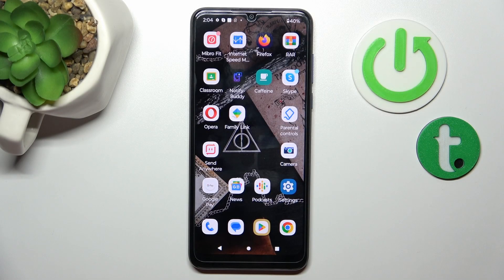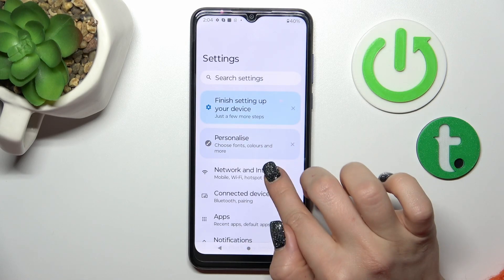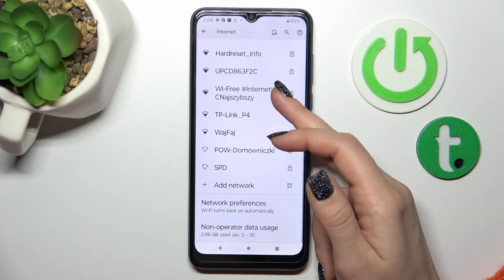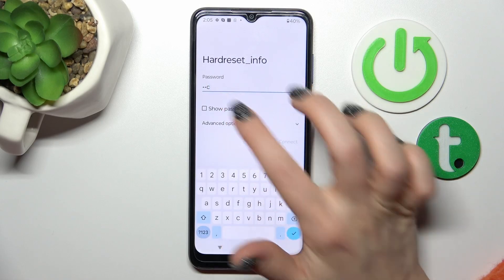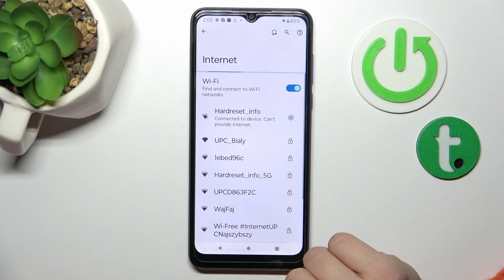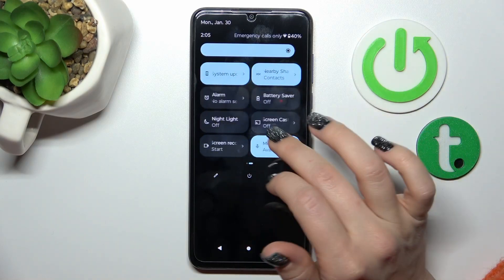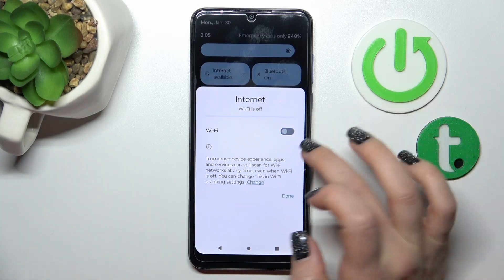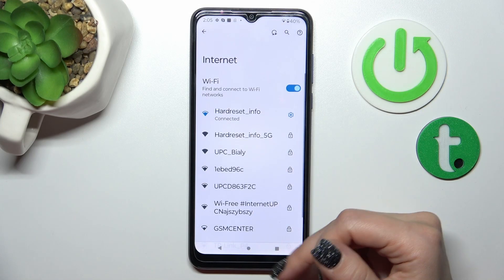How to Connect MOTOROLA Moto G Pure to WiFi Network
Find out more info about MOTOROLA Moto G Pure:
Hi! Today we would like to show you how to connect your MOTOROLA Moto G Pure to WiFi Network. We will show you how to activate WiFi feature, then how to find all available networks and then how to connect to one of them. Visit our YouTube channel if you want to know more about MOTOROLA Moto G Pure.

How to connect MOTOROLA Moto G Pure to WiFi? How to connect MOTOROLA Moto G Pure to the WiFi network?